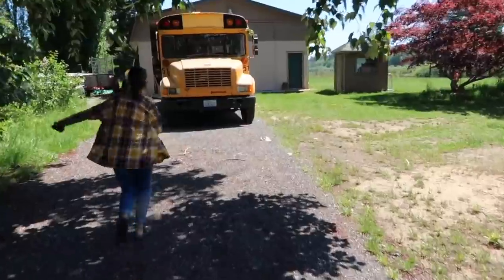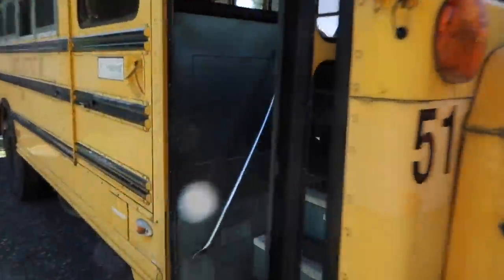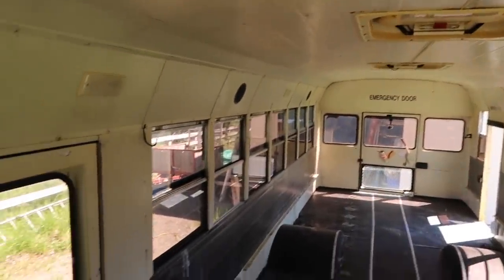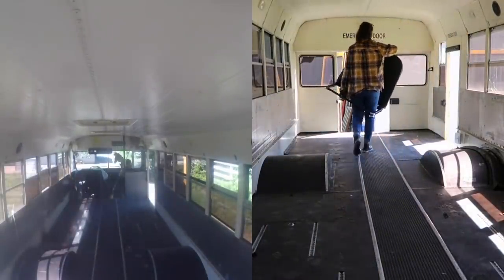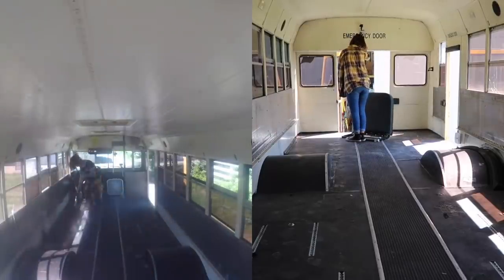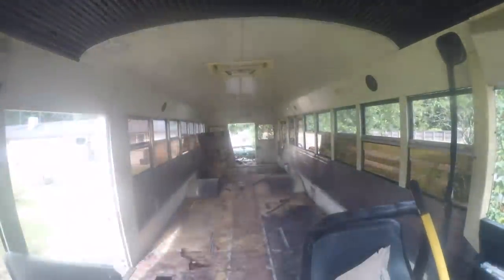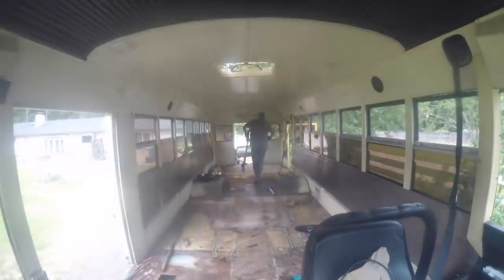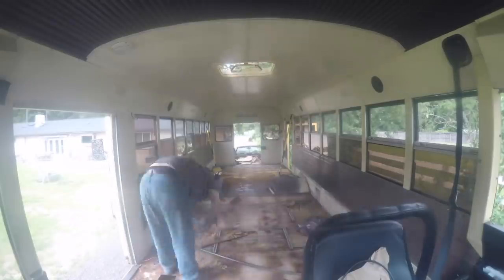Hammock in a bus? Bus_51 Vlog2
Hey all thanks for checking out video about our Bus!

Our IG for the Bus build is Bus_fiftyone

I run a non-profit helping the homeless in Thurston county Washington you can check out what we are doing here